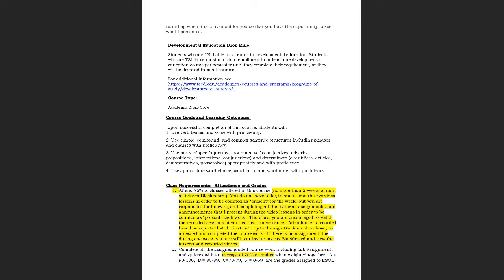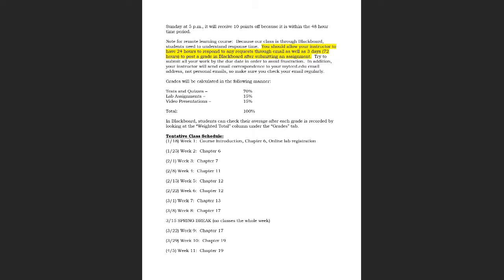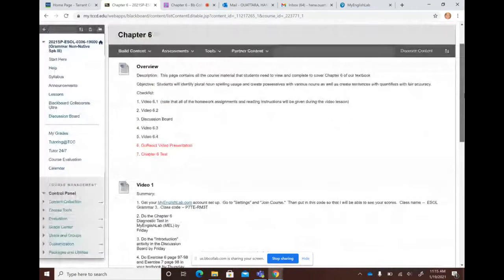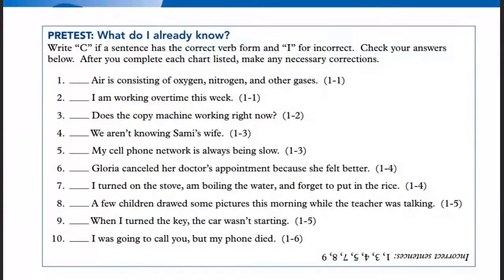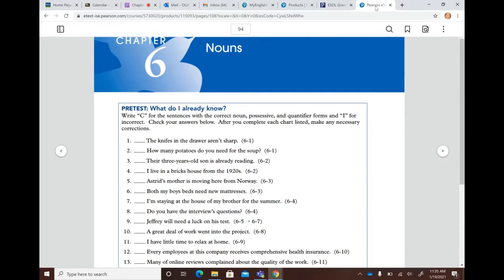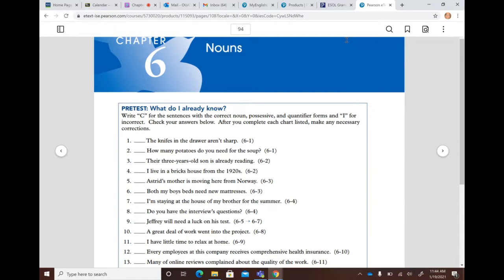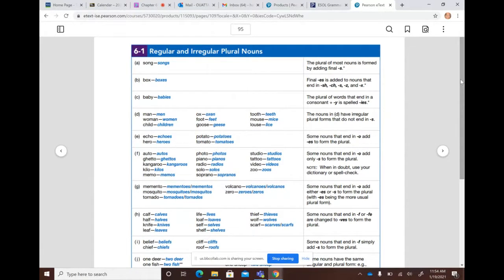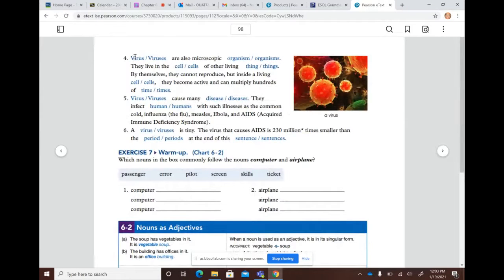GR 3 Video 6•1•Hana Ouattara